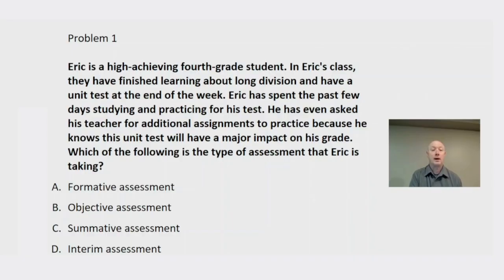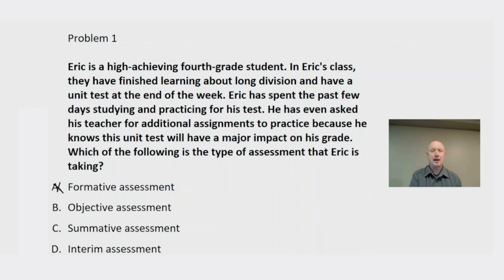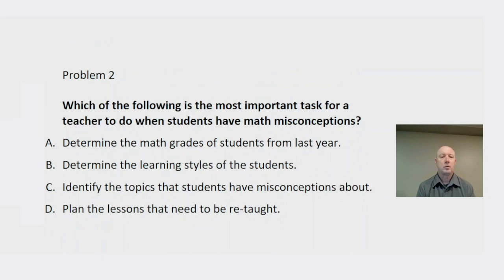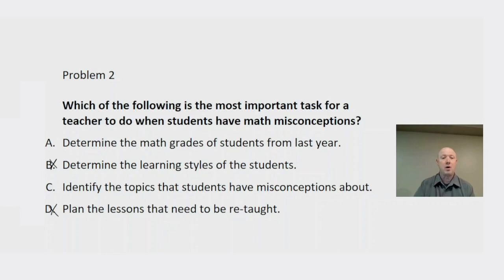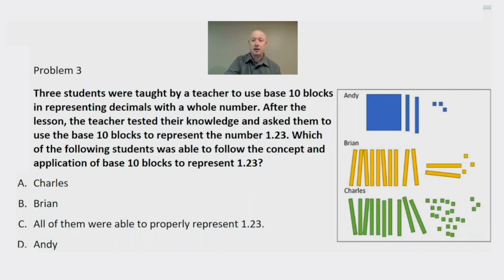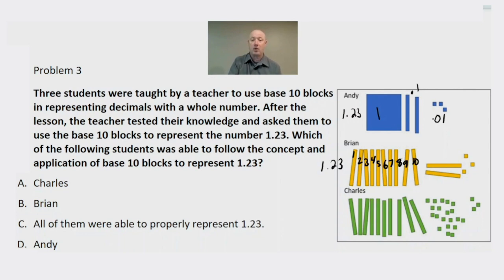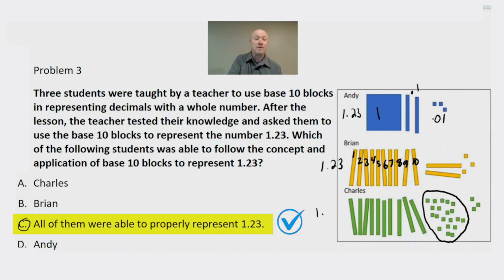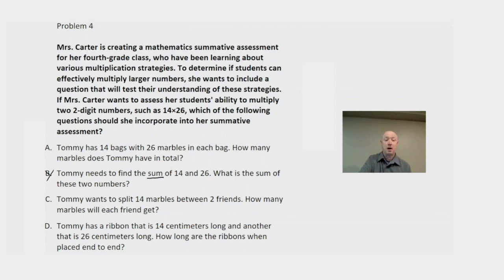Practice Problems for Mathematics Assessment | Praxis Elementary Education 5017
📣Looking for authentic Mathematics, Assessment practice problems for the Praxis Elementary Education: Curriculum, Instruction, and Assessment (5017) Exam?

Join teacher and test prep expert - Tom -  as we walk you through the types of Mathematics, Assessment problems that you are likely to face. This video will provide step-by-step solutions for each problem as well as strategy tips to help you save time & tackle any Mathematics, Assessment question that comes your way.

🔗 LINKS 🔗

🔎 CHAPTERS 🔎

00:00 - Intro
00:26 - Problem #1
02:14 - Problem #2
03:26 - Problem #3
05:44 - Problem #4
07:13 - Outro